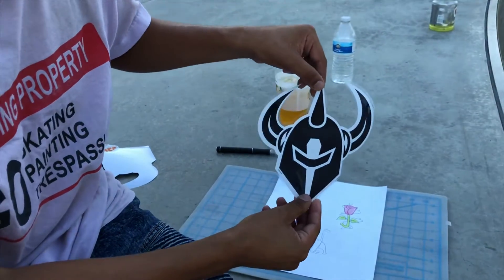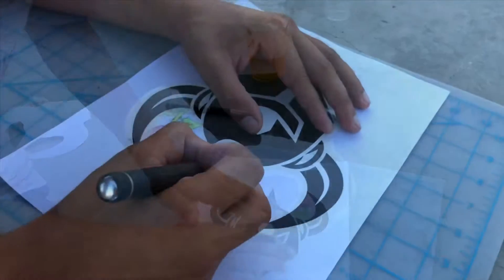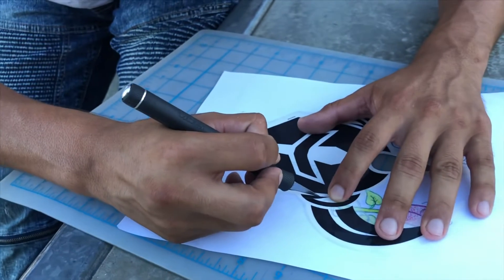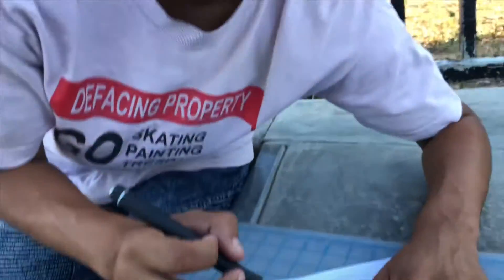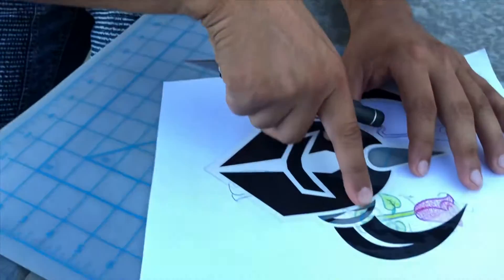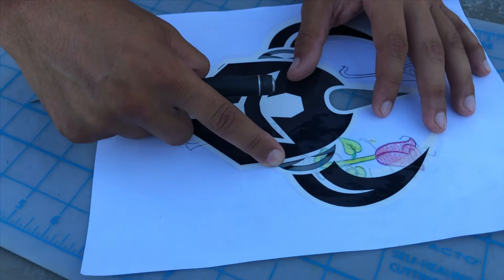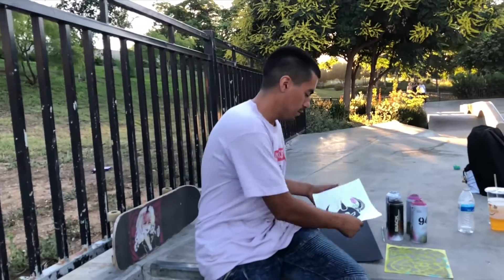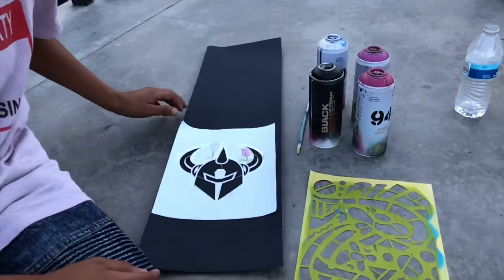How To Cut A Stencil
By Efrain Lemus
Filmed by Angel L
Isaiah Rashad Smile instrumental